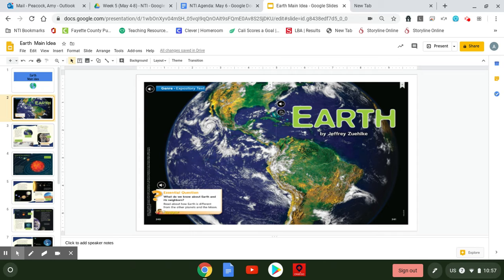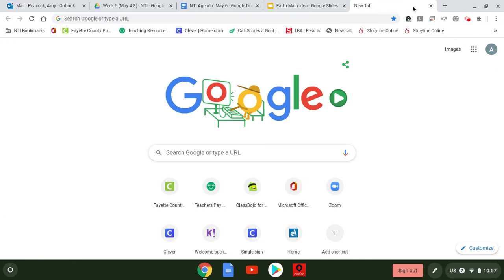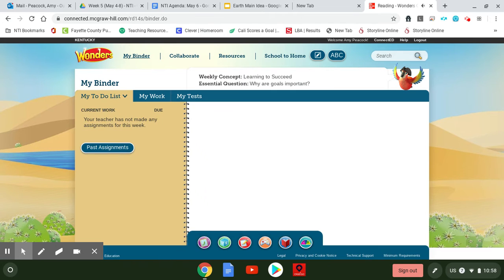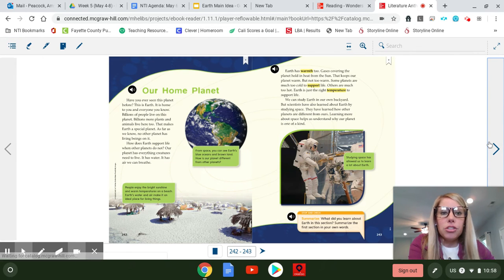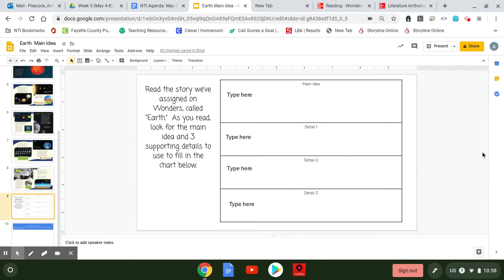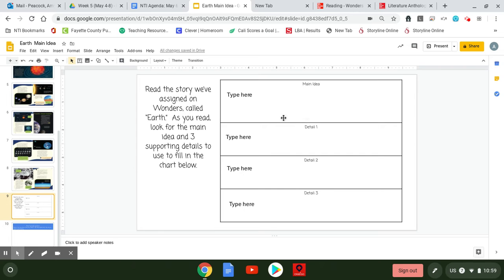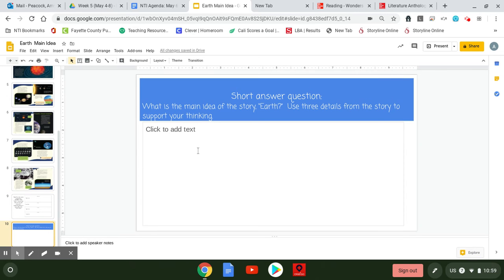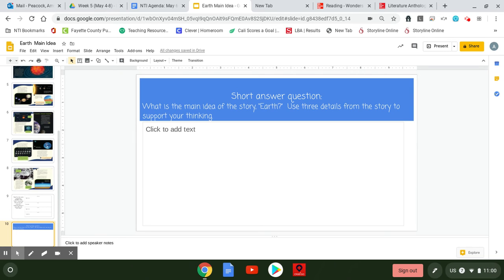Untitled: Apr 27, 2020 11:01 AM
Main idea